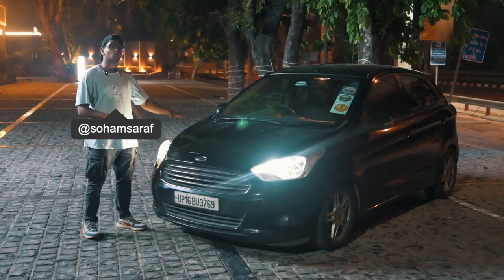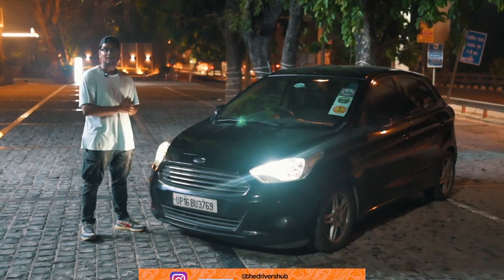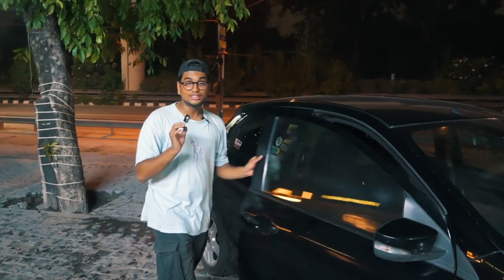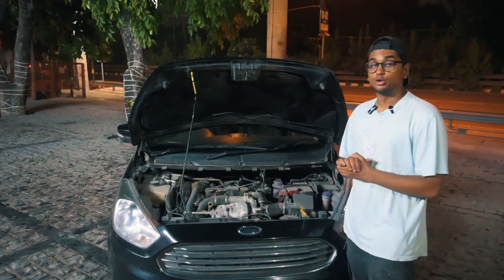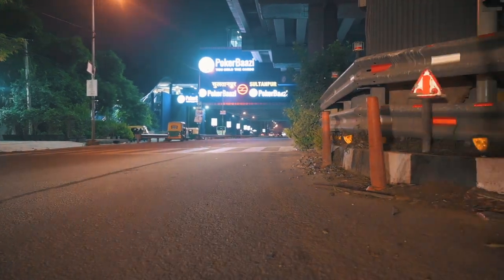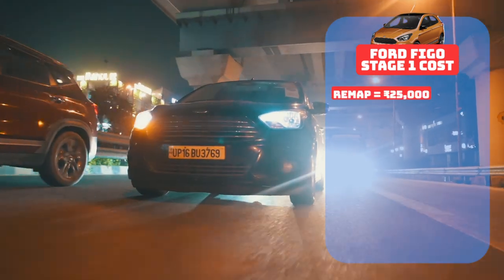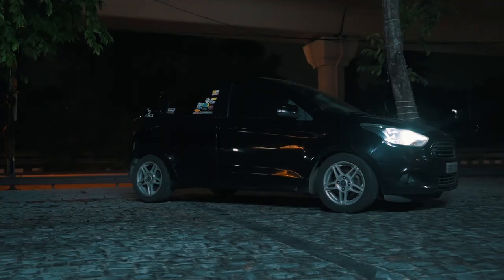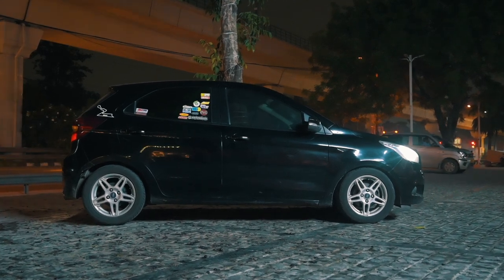Stage 1 Tuned Ford Figo TDCI is a great alternative to a Polo TDI! | Autoculture!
Everyone has been behind out lives to cover the super underrated Ford Figo TDCI and finally we have gotten our hands on one! This particular running some cool mods like a EGR Delete, Borla XS Pro Muffler & a @gttunerz Stage 1 remap, this Figo is no slouch. Some people argue that the Figo is far better of a car than the Polo, especially in their top trim diesel variants. Is that statement true? Only one way to find out!

Follow the owner on Instagram!

Go check out GT Tunerz on Instagram!

Go check out the owner of the car on Instagram!

Hosted By:
Soham Saraf

Filmed By:
Shreshth Gourish